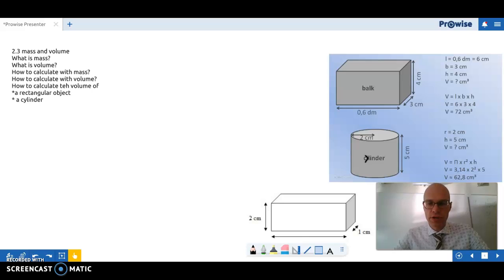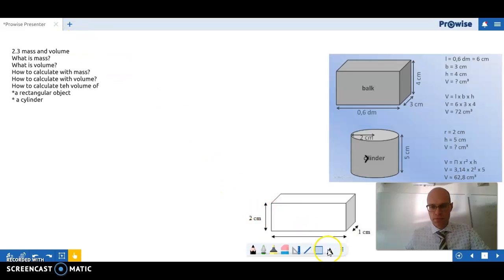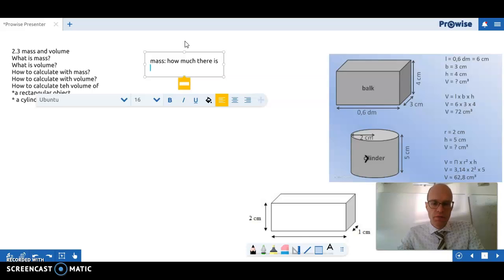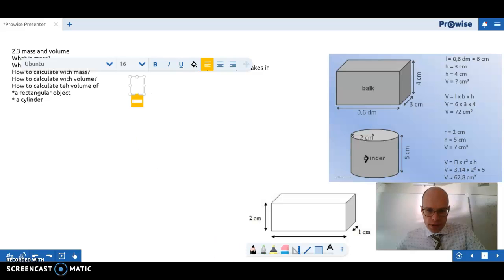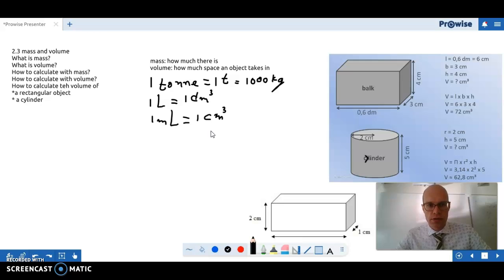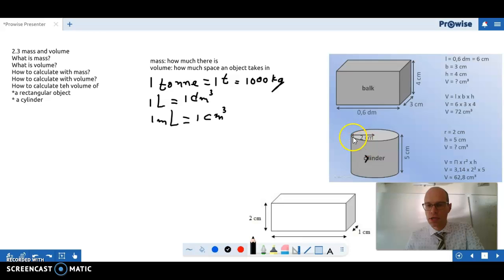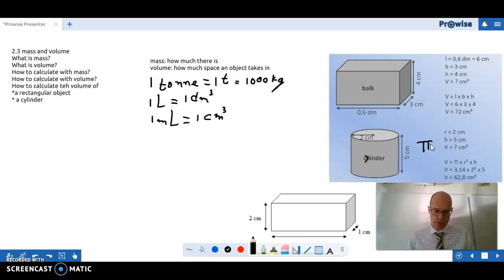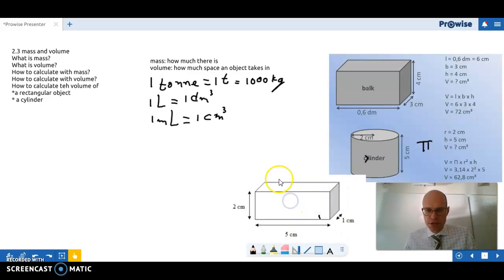2.3 mass and volume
What is mass and volume. How to calculate with it. How to calculate the volume of a rectangular object and a cylinder.